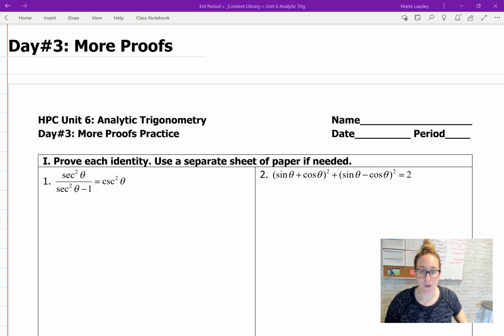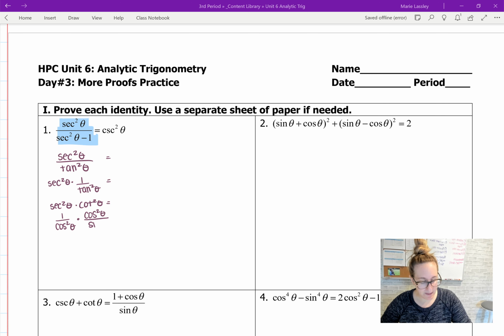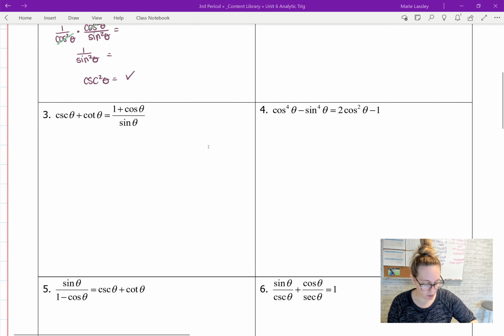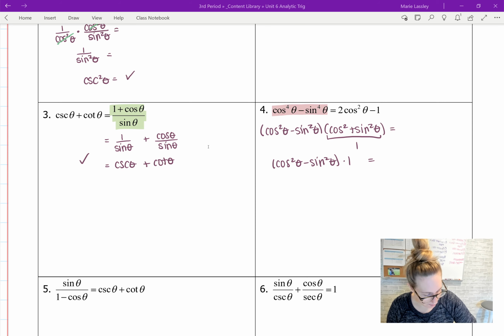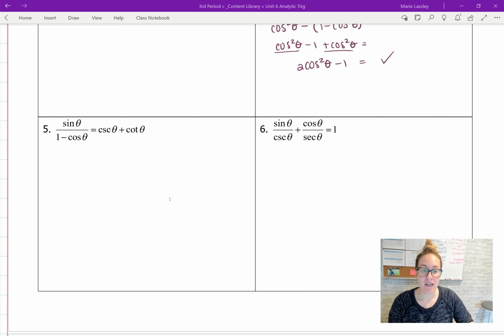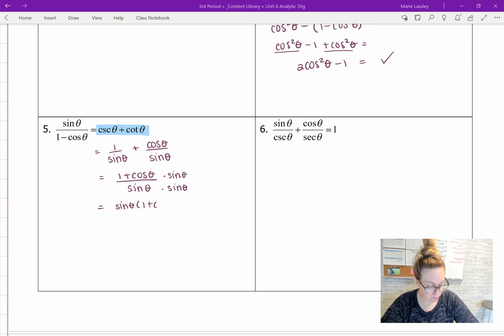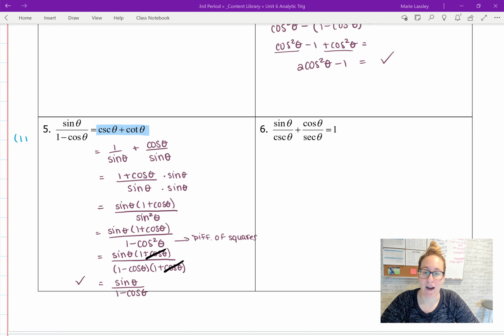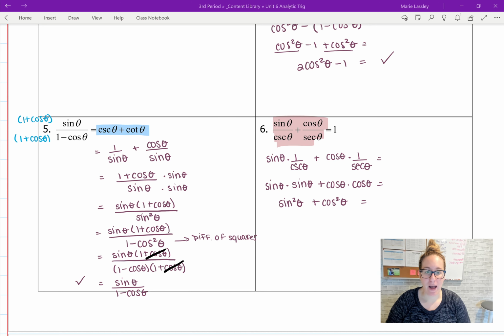Proof Practice 1